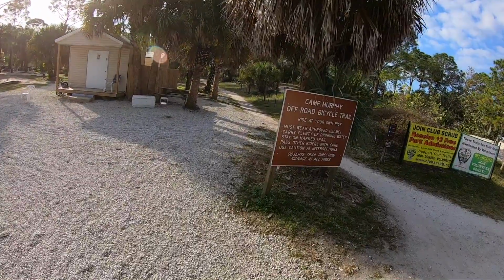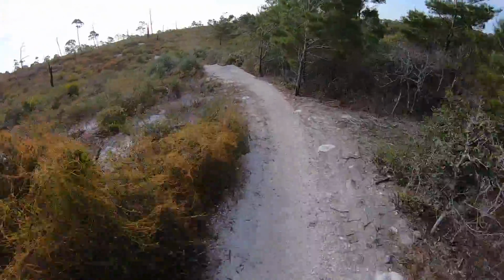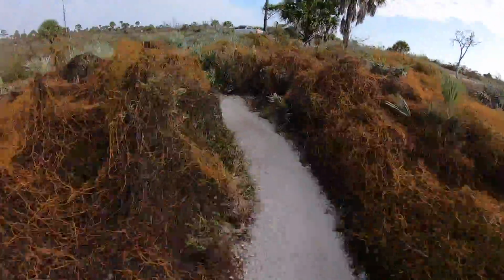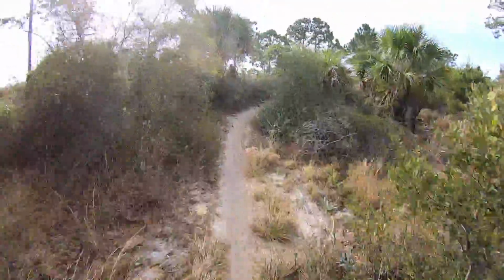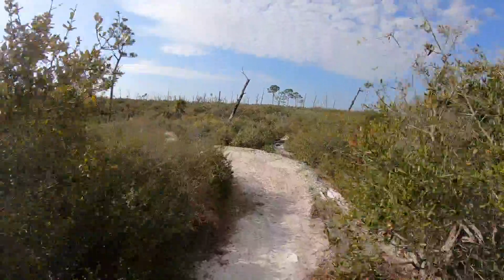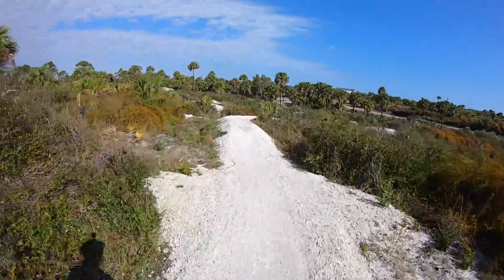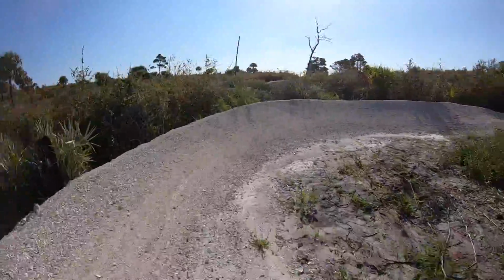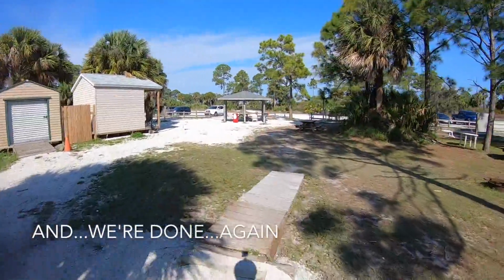Mountain Biking Jonathan Dickerson State Park in Hobe Sound, FL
This video is a tour of the Camp Murphy mountain bike trails maintained by Club Scrub at Jonathan Dickerson State Park in Hobe Sound, FL from the perspective of a 45+ Northeast XC geek.